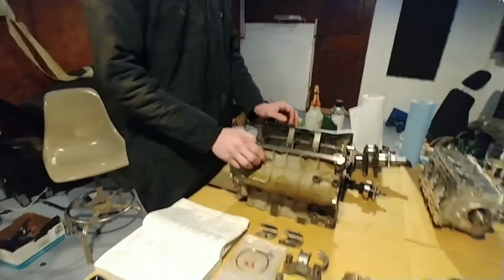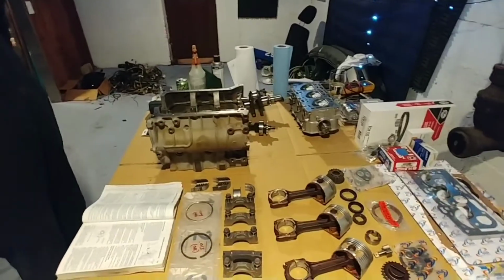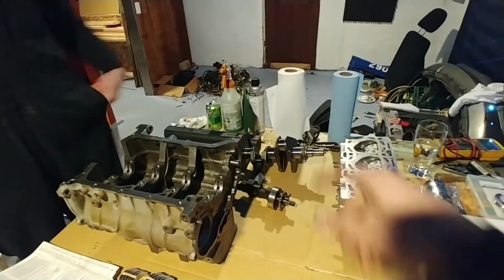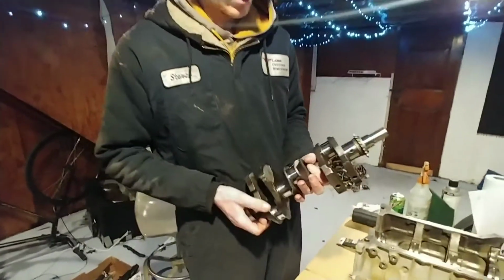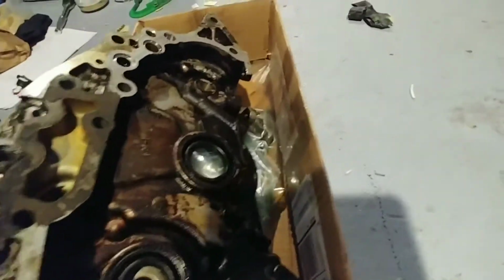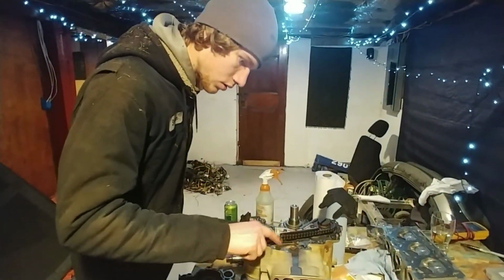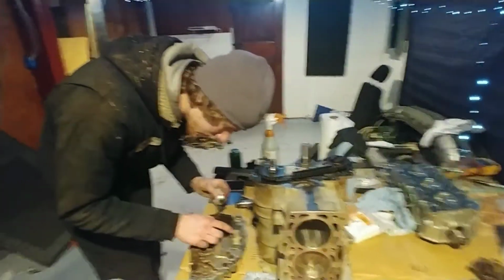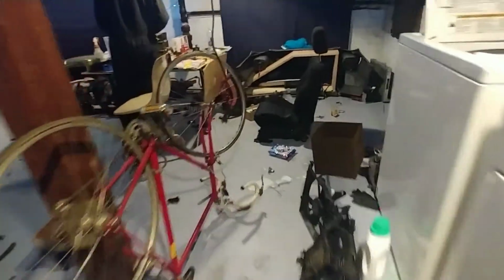Just(y) Between Friends with @deadp1xle 🇺🇸🇯🇵🇺🇸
Building a 91' Subaru Busty engine. Weird 3 cylinder!